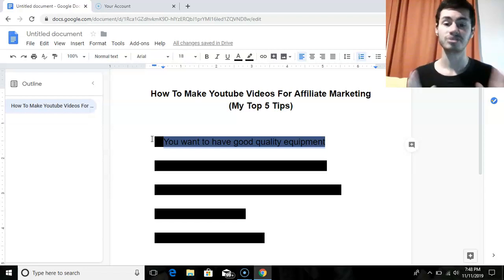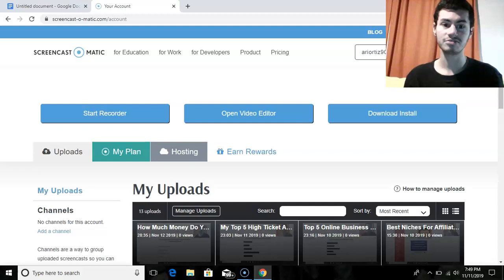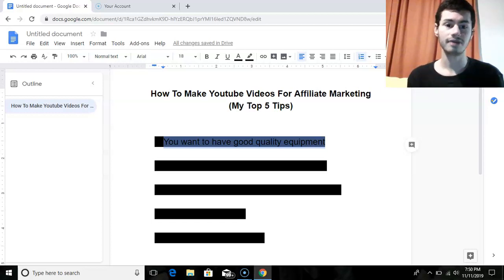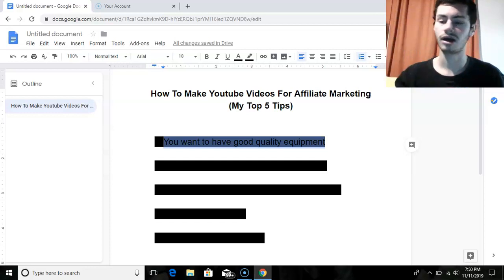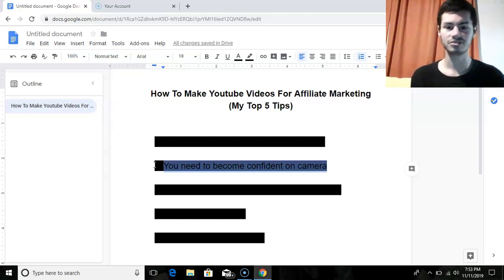How To Make Youtube Videos For Affiliate Marketing - 5 Things You MUST Know!